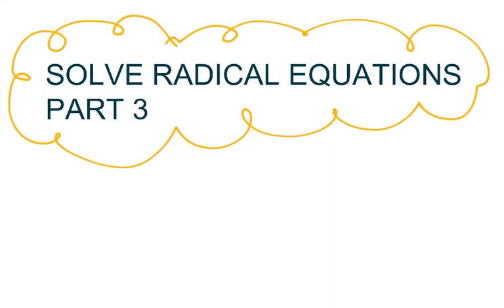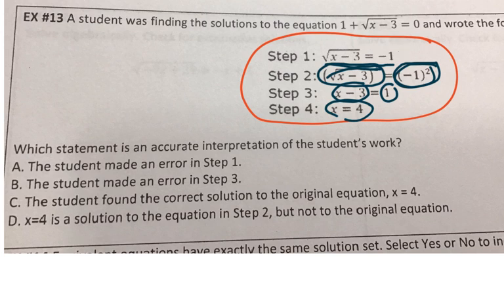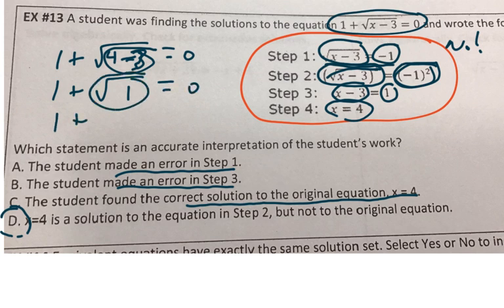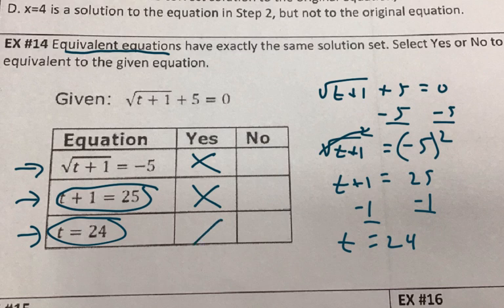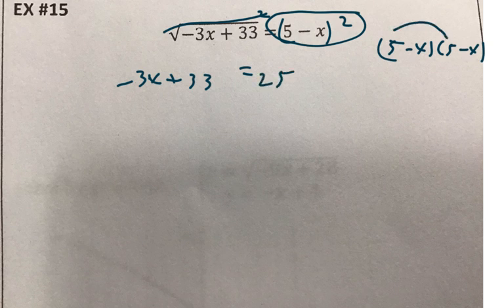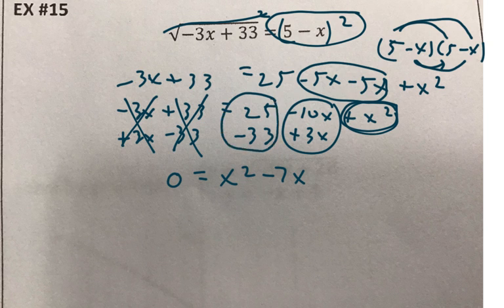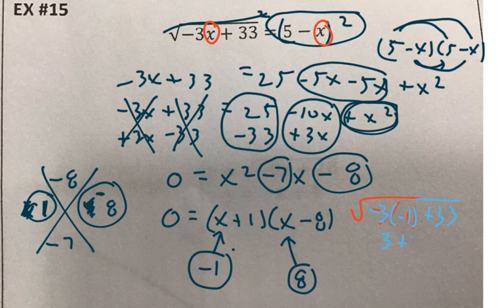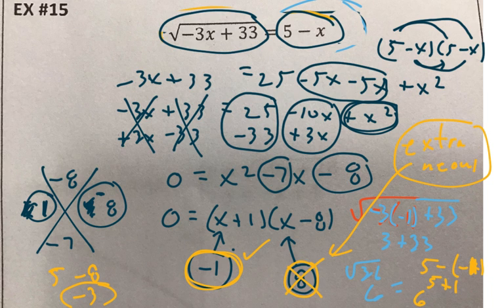March 7, 2025